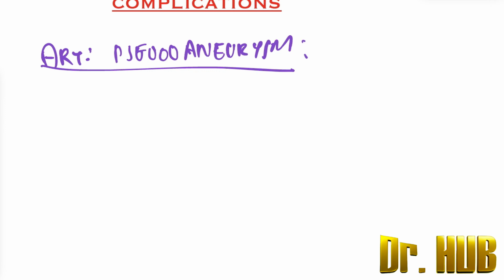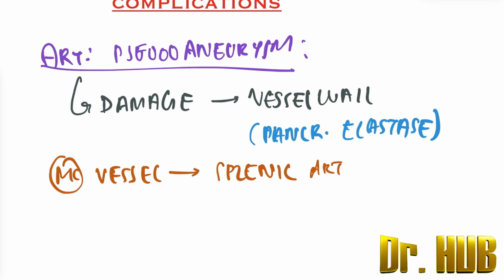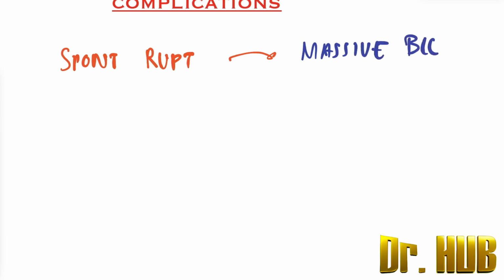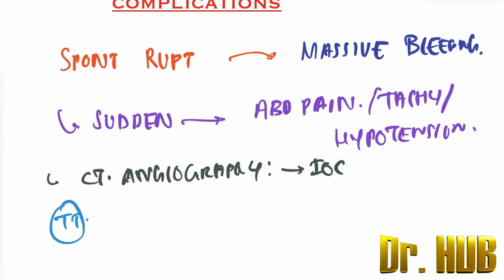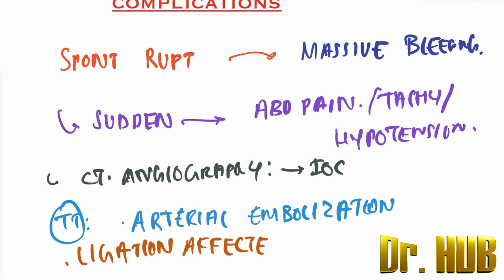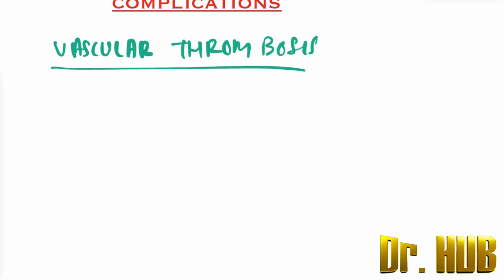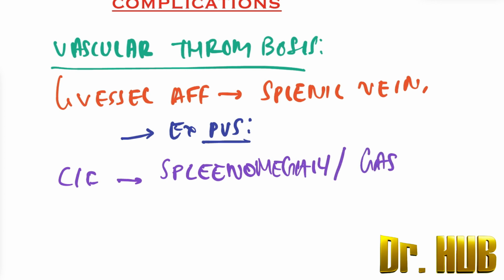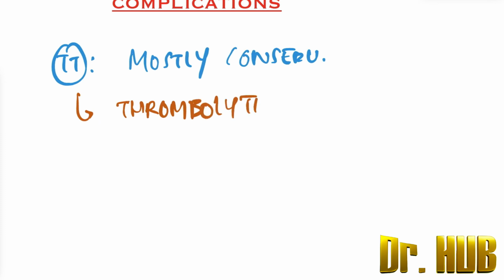Pancreatitis - Vascular complications